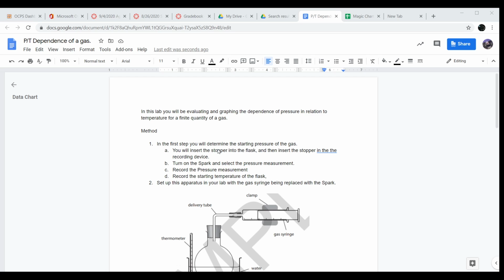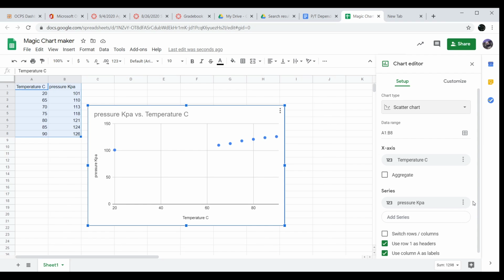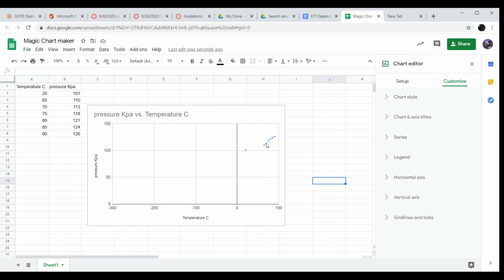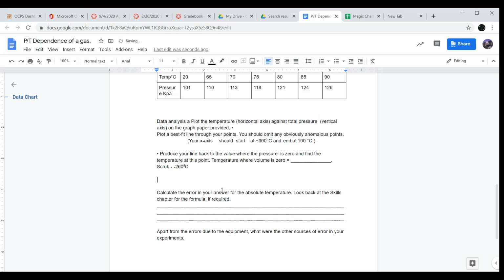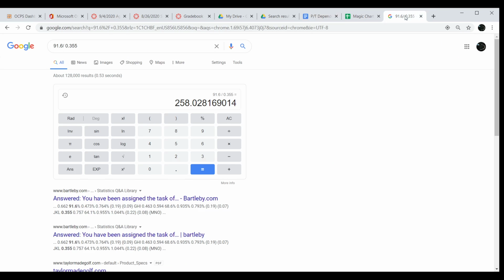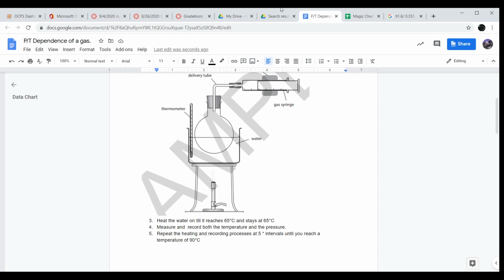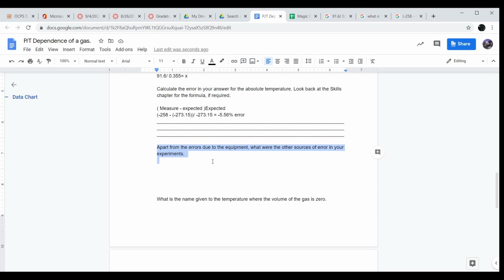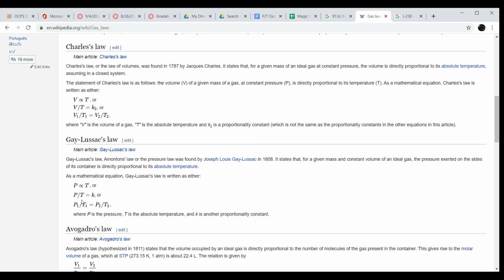Pressure Temperature dependence of a gas lab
A explanation of the lab which shows the pressure temperature dependence of a gas lab.